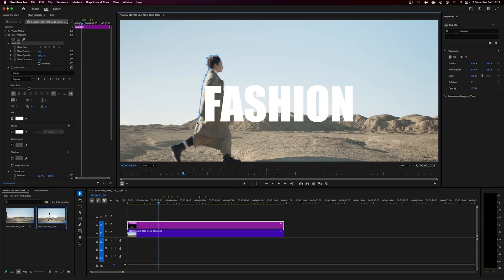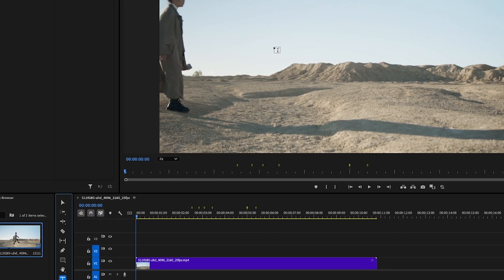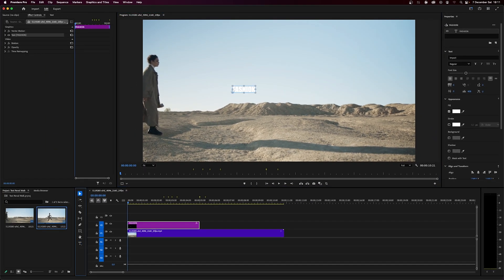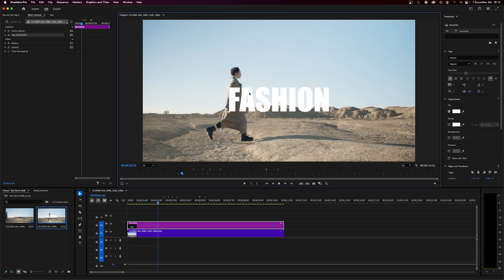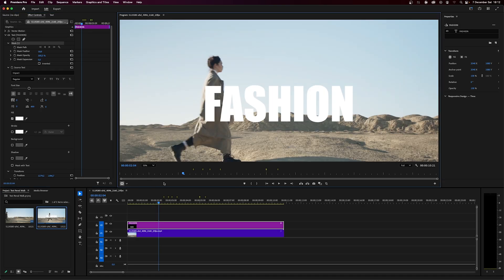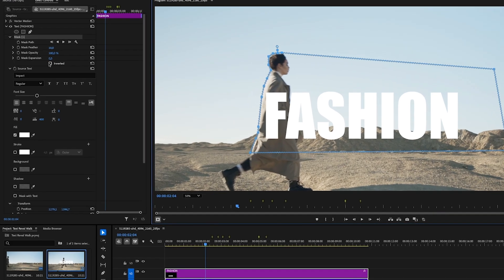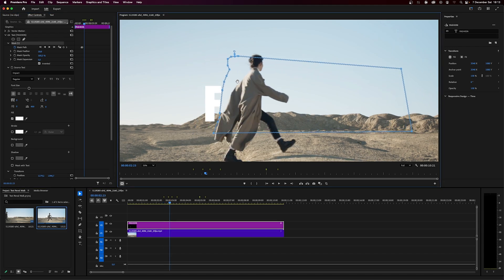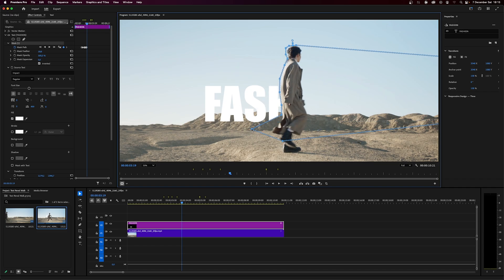TEXT REVEAL EFFECT - PREMIERE PRO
“Discover how to create an eye-catching Text Reveal Effect in Premiere Pro! 🚀 In this step-by-step tutorial, we’ll cover:
✅ Adding text to your timeline
✅ Masking techniques for smooth reveals
✅ Tips for enhancing your text with additional effects

Whether you’re working on a title, intro, or lower third, this tutorial will help elevate your video editing skills. Perfect for beginners and advanced editors alike!